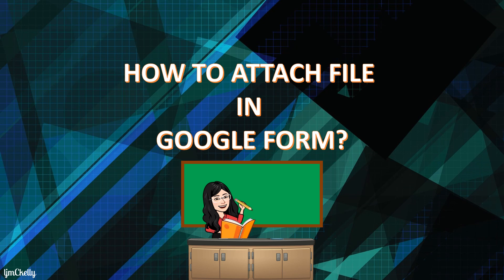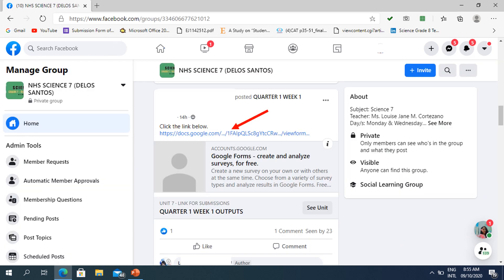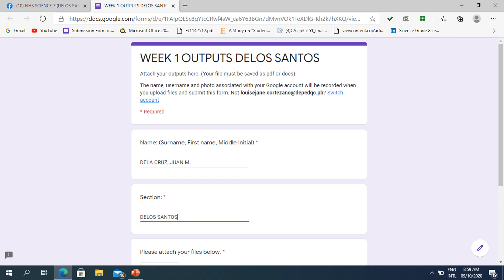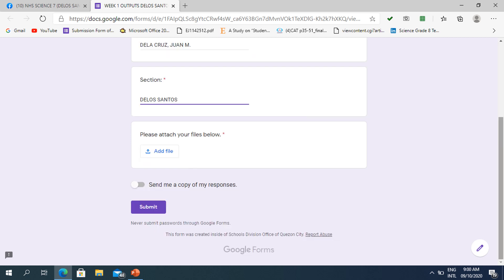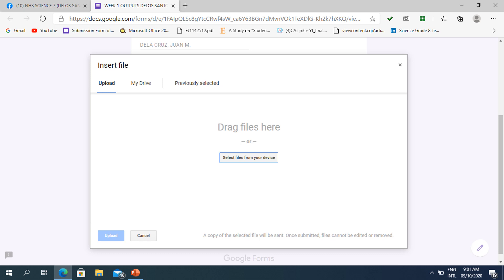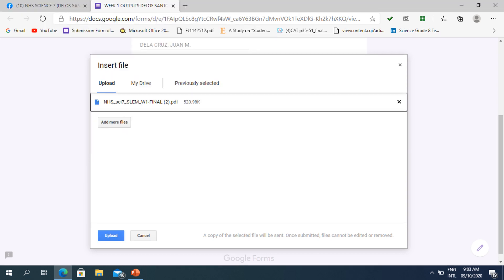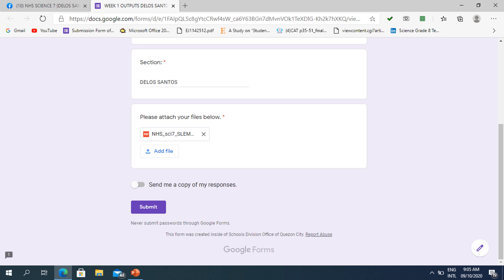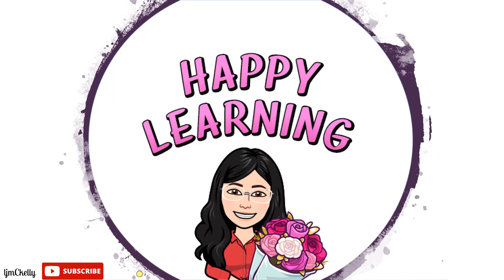HOW TO ATTACH FILE IN GOOGLE FORM?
This video was made to help you upload your files on the link sent by your teachers.